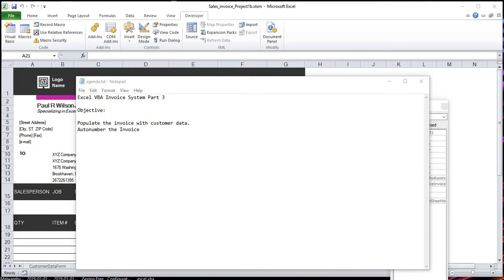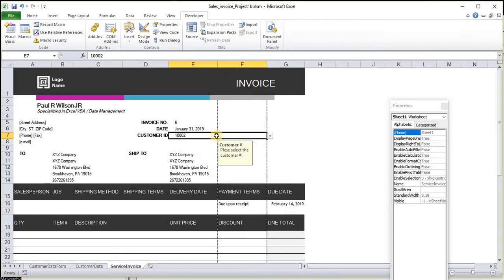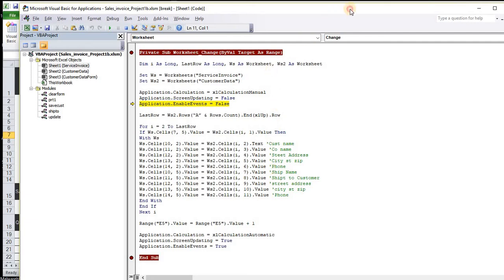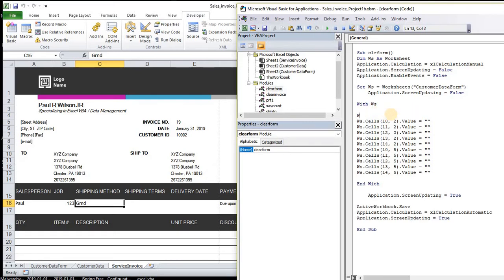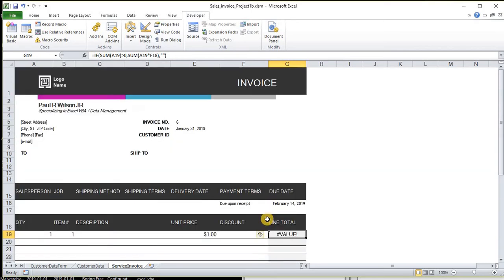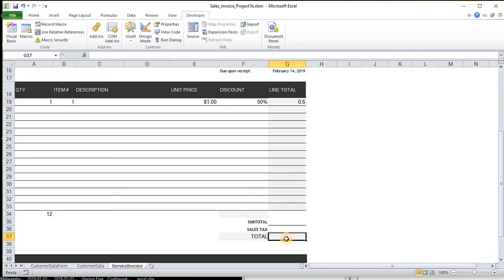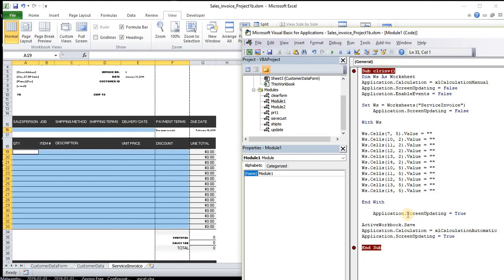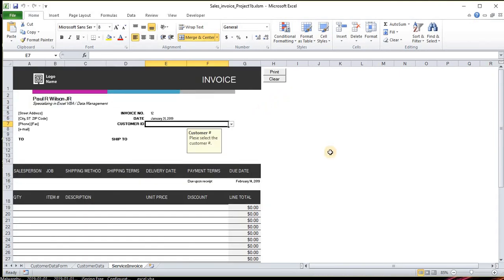Excel VBA Invoice System Part 3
I have for the most part completed the invoice system.  In parts 1 and 2 I created the customer management system. Here in this installment, I run into a lot of issues.  The template invoice was messed up. The math was not making any sense, so I had to correct the situation.  I updated the invoice to take customer information from the customer side, and print capabilities.  I also updated the invoice number to generate upon selection of customer number.  Enjoy.